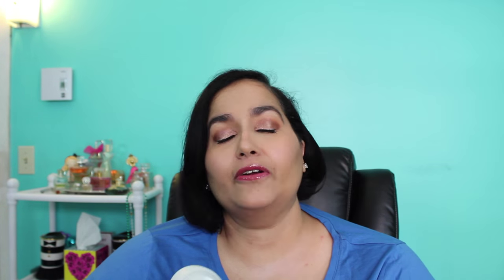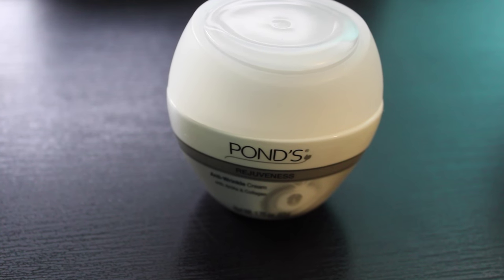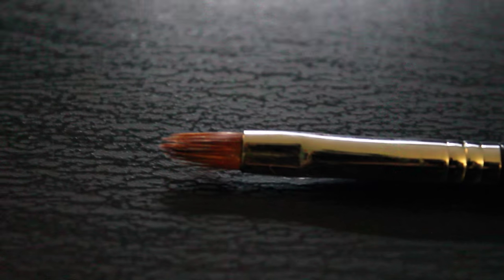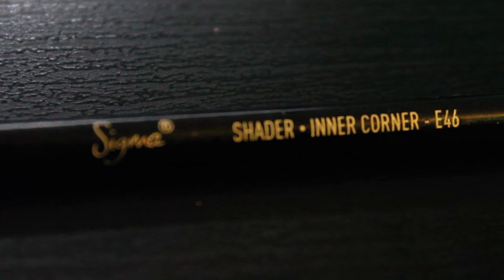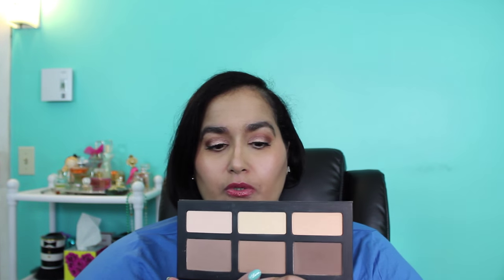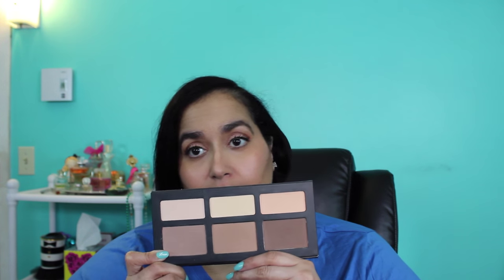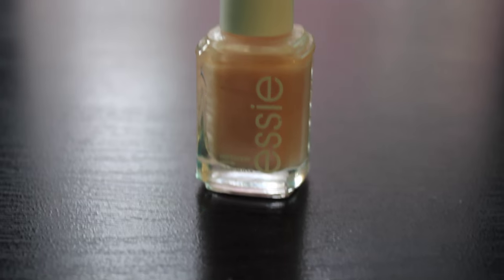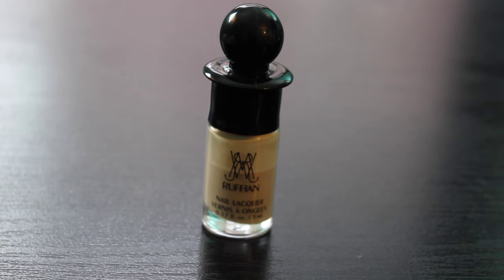JUNE FAVORITES 2015 ~ MAC, KAT VON D, GIORGIO ARMANI, TOO FACED...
PLEASE OPEN

HAPPY 4TH OF JULY!! I hope you all have an amazing start to the summer.  It is that time again for my monthly favorites.  The month of June for me seemed to drag on.  I so happy the warmer weather is finally here.  What were some of your favorites for the month of June?  Thank you so much for stopping by my channel and watching my video.  Eva

~JUNE 2015 FAVORTITES~

PONDS REJUVENESS ANIT-WRINKLE CREAM
DR JART + DERMACLEAR MICRO WATER
DR JART + SET
LIZ EARLE CLEANSER
MAC COSMETICS FIX + TRAVEL SIZE
MAKEUP FOREVER STEP 1 HYDRATING PRIMER, $36.00
BUXOM SHOW SOME SKIN WEIGHTLESS FOUNDATION IN SWEET AS HONEY
MAC COSMETICS OBJECTIONS OF AFFECTION ROSE/PINK PIGMENT SET (LIMITED EDITION)
LA SPLASH EYESHADOW SEALER/BASE
MAC COSMETICS SHEERTONE BLUSH IN BLUSHBABY
MAC COSMETICS MINERLAIZED BLUSH IN NEW ROMANCE
MAC COSMETICS EXTRA DIMENSION SKINFINISH IN FAIRLY PRECIOUS
POSSIBLE DUPES: NYX LIQUID LUMINATOR IN GLEAM AND TEMPTU HIGHLIGHT IN CHAMPAGNE
BARE MINERALS MARVELOUS MOXIE LIPGLOSS IN ICON
KAT VON D STUDDED LIPSTICK IN LOLITA
BARE MINERALS MARVELOUS MOXIE LIPGLOSS IN SCENE STEALER
MAC COSMETICS FALSE FIBERS EXTREME BLACK MASCARA
LANCOME HYPNOSE DRAMA MASCARA
DOLCE & GABBANA POUR FEMME
SEPHORA PERFUME TRAVEL ATOMIZER
ANASTASIA BEVERLY HILLS DU BROW POWDER IN DARK BROWN
ANASTASIA BEVERLY HILLS PERFECT BROWN IN DARK BROWN
BEAUTYBLENDER PRO
ESSIE SUGAR DADDY NAIL LACQUER
RUFFIAN NAIL LACQUER IN RUFFIAN NAKED
BRIOGEO ROSARCO MILK
SEPHORA WATERPROOF EYE MAKEUP REMOVER
BATH & BODY WORKS AROMATHERAPY SLEEP LOTION IN HONEY VANILLA

NON BEAUTY FAVORITES~
KEEPCUP GLASS BREW CUP

TV SHOW~
ORANGE IS THE NEW BLACK

MOVIE~
THE COBBLER

SONG~
SHOOP BY SALT N PEPA

~MAKEUP, OUTFIT, NAIL POLISH AND ACCESSORIES DETAILS~

~MAKEUP~

EYES~
MAC COSMETICS PIGMENT IN TAN (LID)
KAT VON D LAETIUS (TRANSITION SHADE)
KAT VON D LUCIUS (CUT CREASE)
KAT VON D SAMAEL (BROWBONE HIGHLIGHT)
KAT VON D TROOPER LINER

CHEEKS~
KAT VON D SHADOWPLAY CONTOUR SHADE

FACE~
GIORGIO ARMANI LUMINOUS SILD FOUNDATION IN 5.5
MAC COSMETICS STUDIO FINISH CONCEALER IN NW30
KAT VON D LYRIC AND LEVITATIONN TO SET

~NAIL POLISH~
CHINA GLAZE FOR AUBREY NAIL LACQUER

~OUTFIT~

PANTS~
LANE BRYANT JEANS (OLD PAIR) SIMILAR STYLE AT DRESS BARN

~ACCESSORIES~

EARRINGS~
HSN VICTORIA WEICK STUD EARRINGS (SOLD OUT)

BRACELET~
GIFT FROM MY SISTER JAMIE

~INVITES~